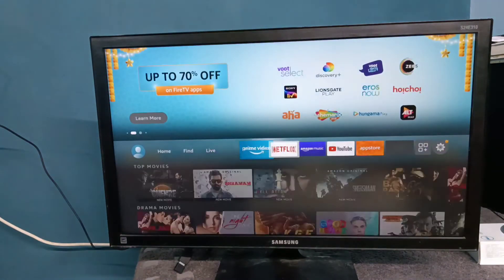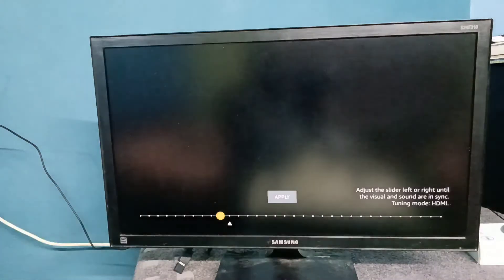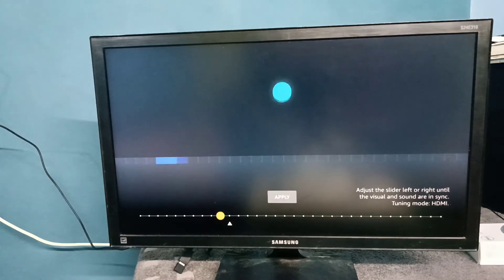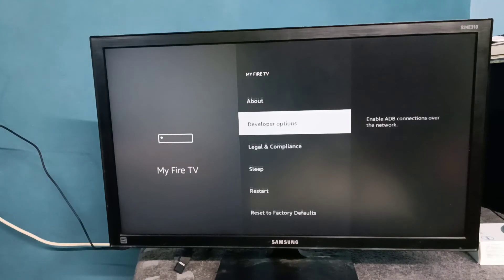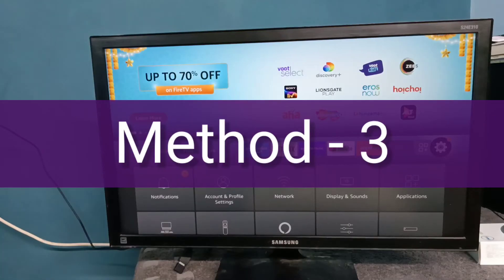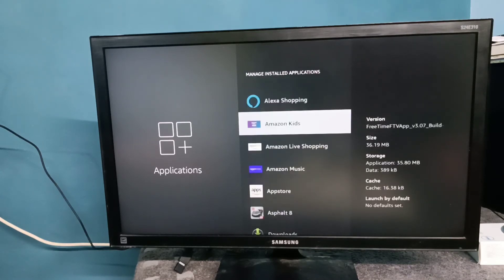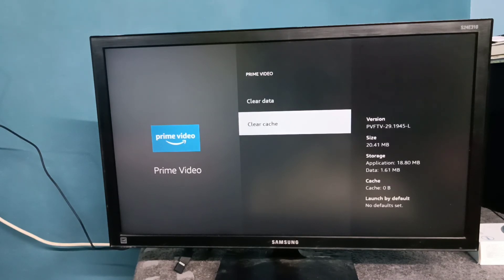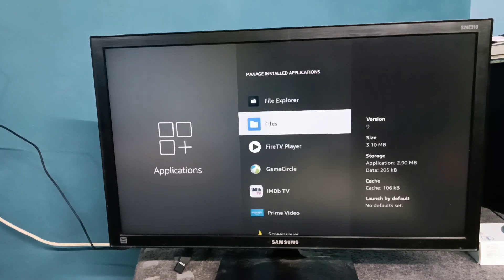Amazon Fire TV Stick Lite | How to Fix Audio Sync Issue | 3 Methods | Fix Sound Sync Issue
How to,
Fire TV Stick,
amazon,
TV Stick,
media stick,
android,
OTT,
ott platform amazon,
ott platform,